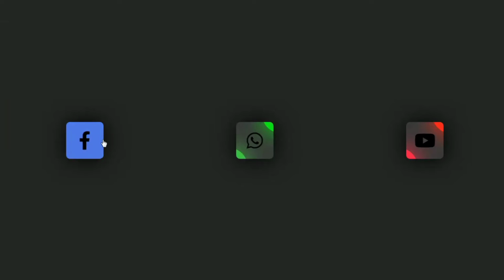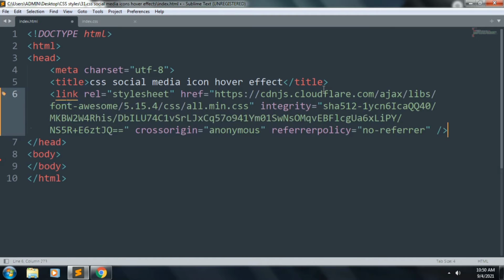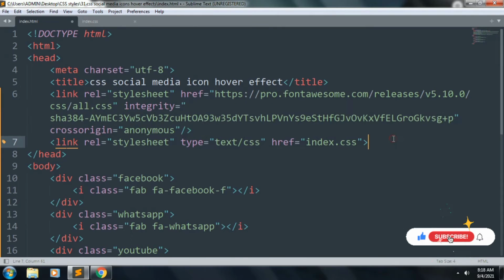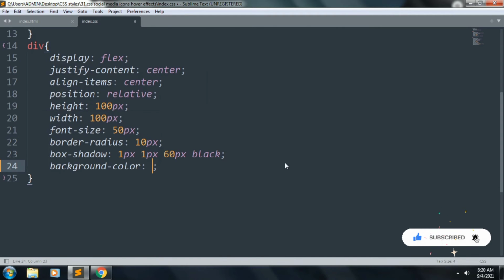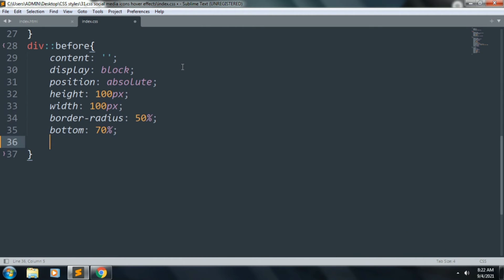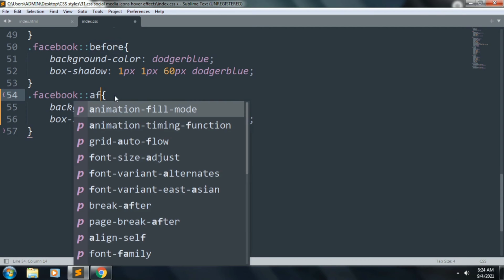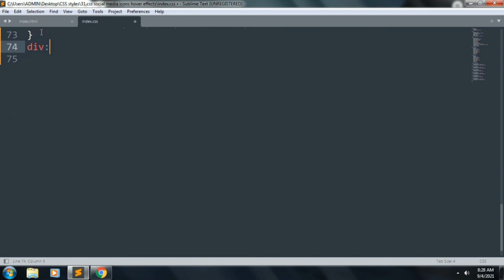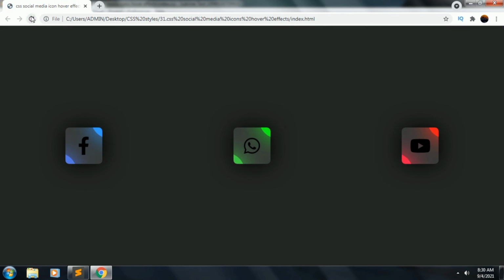How to make CSS Social Media Icon Hover Effects using HTML and CSS | CSS Social Media Buttons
This video is about How to make CSS Social Media Icon Hover Effects for Beginners using HTML and CSS  By step by step.